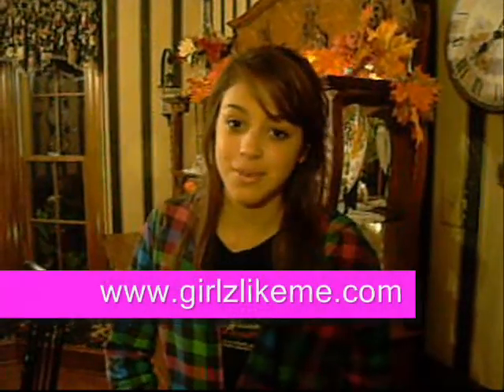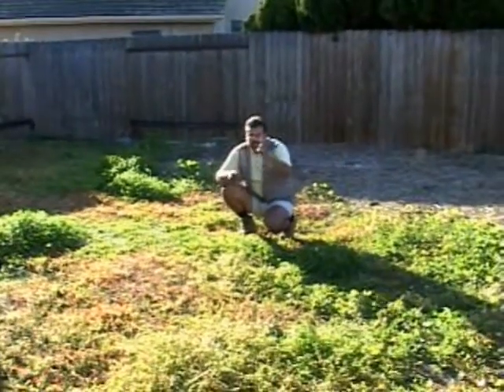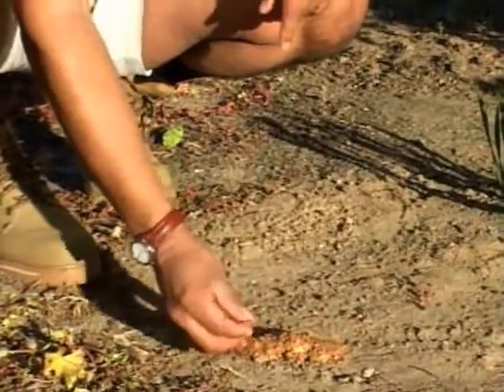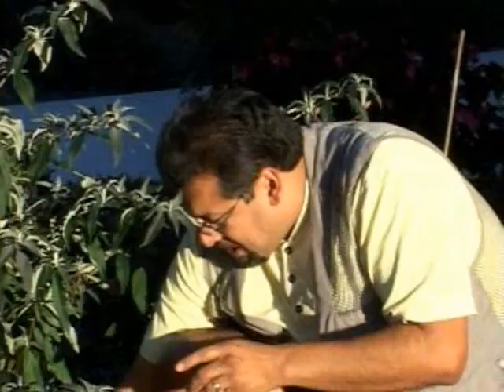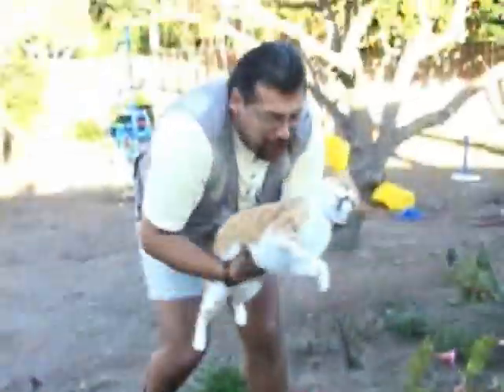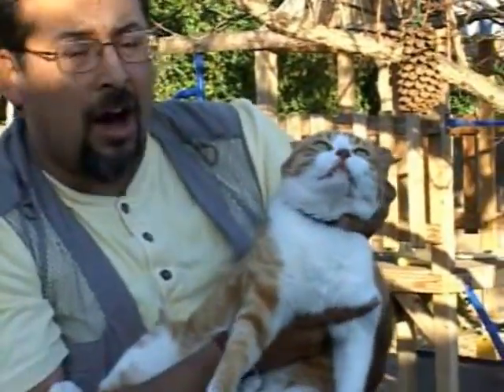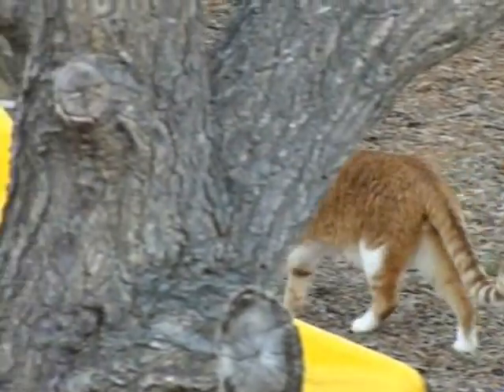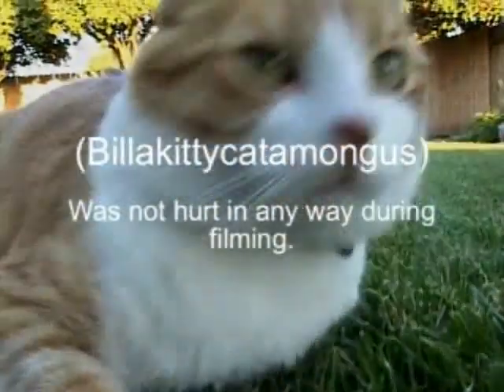The Pet Hunter - Billakittycatamongus - The Lost Footage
Taylor from girlzlikeme.com reports for GZLM news on this lost footage of the Pet Hunter. Enjoy this spoof / parody of the Crocodile Hunter, Steve Irwin. This funny video stars my cat Bill, my Dad, and me serving as the sound grip at age 6.